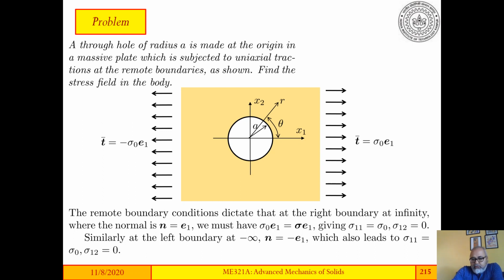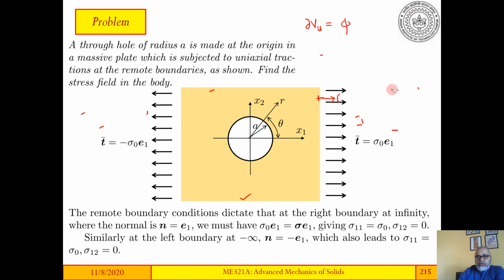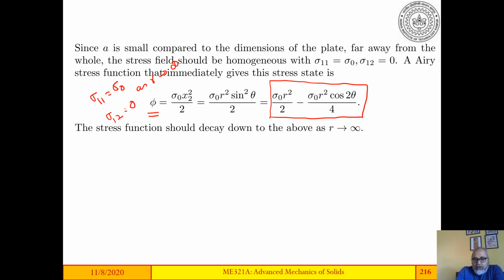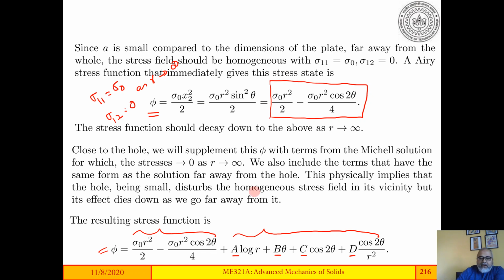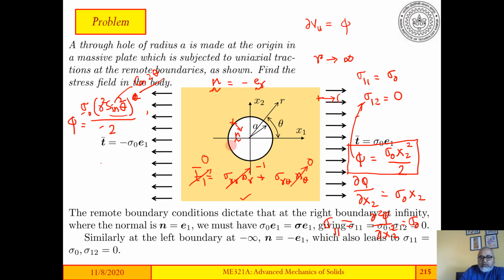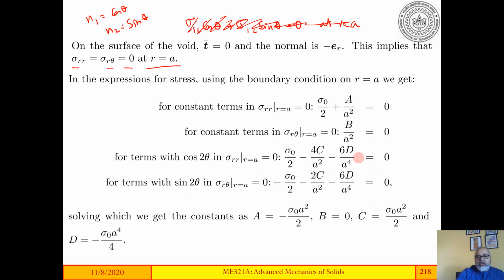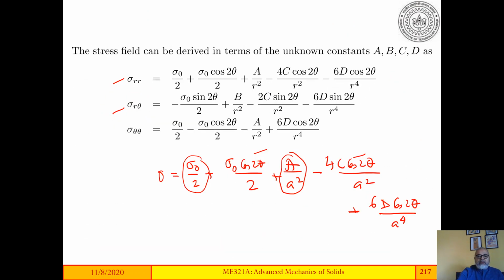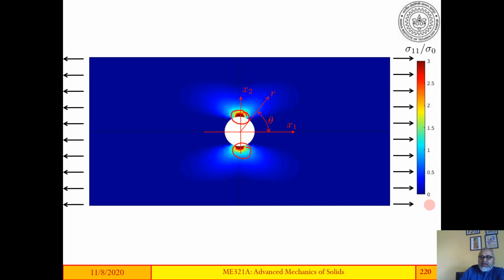Hole in an infinite plate